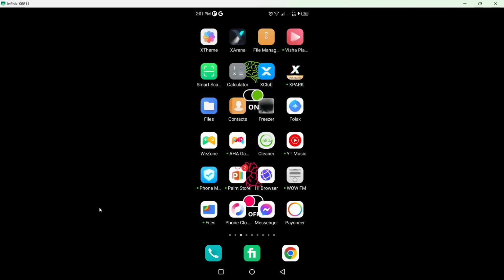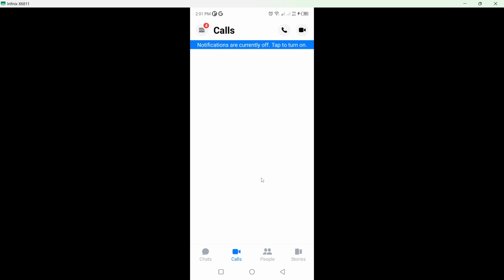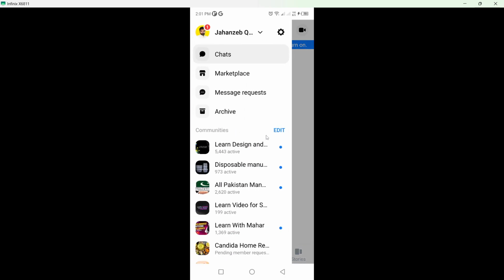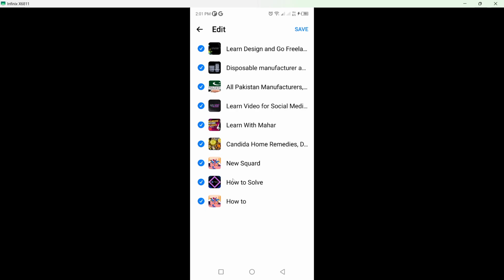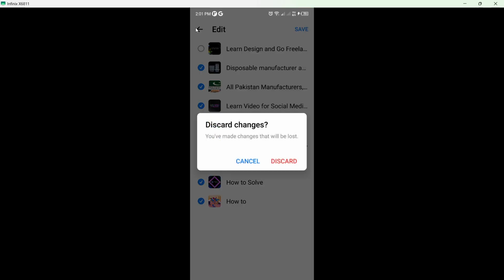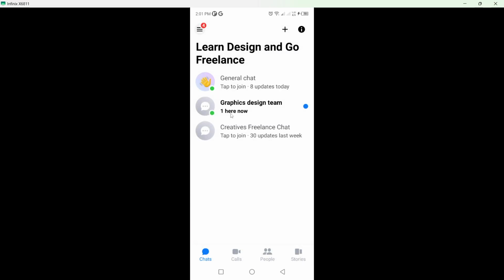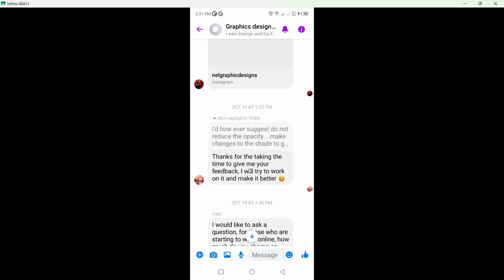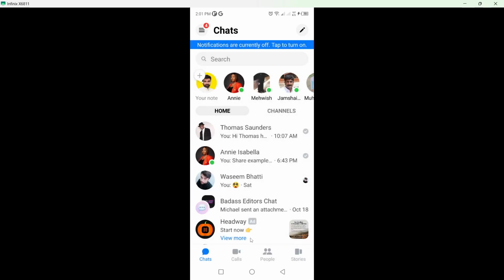How To See Community Chat In Messenger